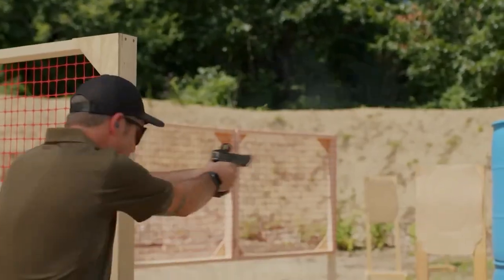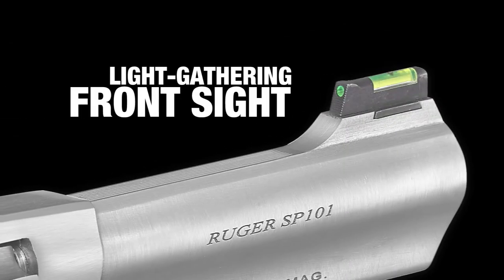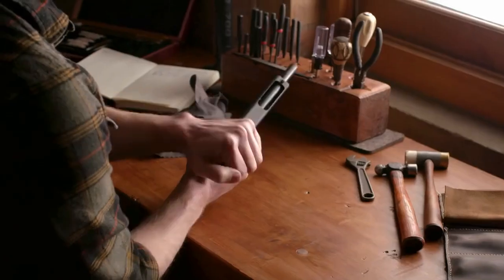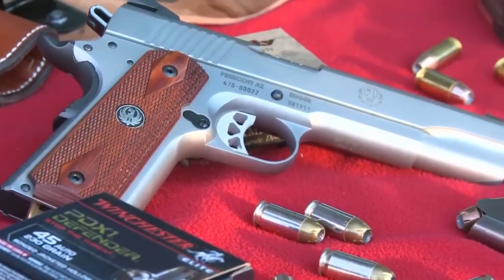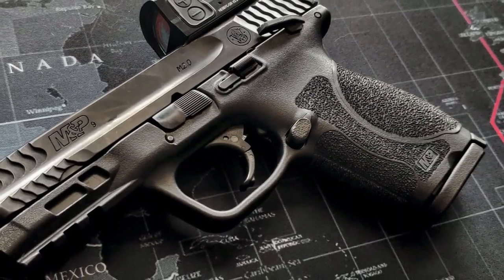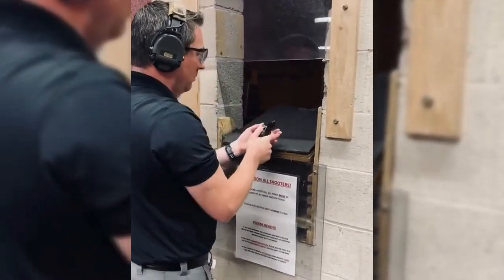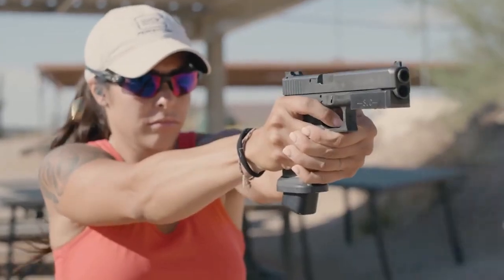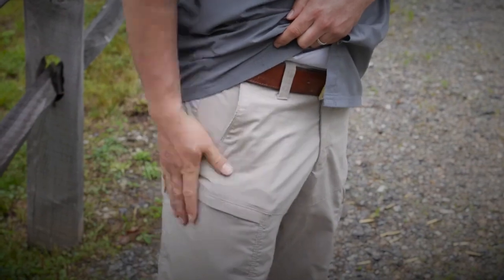7 Perfect Handguns for Appendix Carry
Self-defense has moved to the forefront of Americans’ minds, and scores have clamored after concealed carry guns like no other time in recent history. The argument as to the best handgun for carrying (and cartridge to go with it) has lit up the internet since Al Gore invented it, and it’s not likely to be settled soon.
Whether you’re in the field hunting, hiking, or exploring, or in any wilderness setting, the revolver is the top choice in a handgun. For personal defense, the double-action revolver may be a bit less popular nowadays, but it’s every bit as good a choice as it ever was.
That raises a question. What exactly is the best concealed carry gun? We have some suggestions.